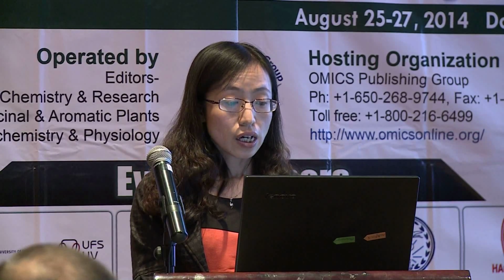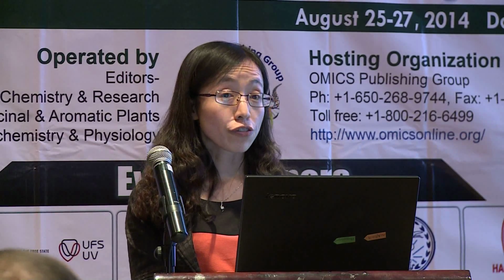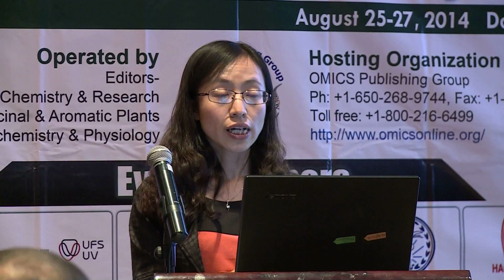Yong Jiang | Peking University | China | Pharmacognosy 2014 | OMICS International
Title: Studies on the quality analysis of traditional Chinese medicines based on qHNMR technology
2nd International Conference and Exhibition on Pharmacognosy, Phytochemistry & Natural Products
August 25-27, 2014 DoubleTree By Hilton Beijing China

Abstract

The quality of traditional Chinese medicine (TCM) is closely related to its chemicals contained, but complex and diverse ingredients are existed in TCM, which makes the quality control being difficult and a bottleneck in the process of modernization and globalization of TCMs. NMR technique is a versatile technology, which was mainly used to resolve the structures of compounds, but in recent years, it has been widely used for the metabolomics and traditional herbal medicine quality analysis. NMR is an unbiased detection tool, which can detect all the metabolites in a single run, and make the compounds with different structural types, polarities and molecular weights present in a same spectrogram. This method also has the advantages of simple sample preparation process, fast detection process, high stability, good reproducibility and sample easy to recycle, which are particularly suitable for the detection of TCMs with the complex constitution. Moreover, this technology does not need the references of the determined components, which supplies a solution for the problem of reference scarcity in the quantitative analysis of TCMs. In the study, it was used Dictamni Cortex, Magnoliae Officinalis Cortex, Vignae Semen, Cistanches Herba, and Strychni Semen as samples to illustrate the application of qHNMR technology in the quantitative and qualitative analysis of TCMs.

Biography

Yong Jiang obtained her PhD in 2003 from Peking University, and made a Post-doctorate research in the Institute of Pierre Fabre, France for one and a half years. Now she is an Associate Professor and PhD supervisor in the School of Pharmaceutical Sciences, Peking University. Her current research interests involve the studies on natural active constituents & new drugs from traditional Chinese medicines, and the quality analysis of traditional Chinese medicines. Up to now, more than 100 papers have been published, and 21 patents have been applied. In 2012, she obtained National Excellent Youth Grant from National Natural Science Foundation of China.